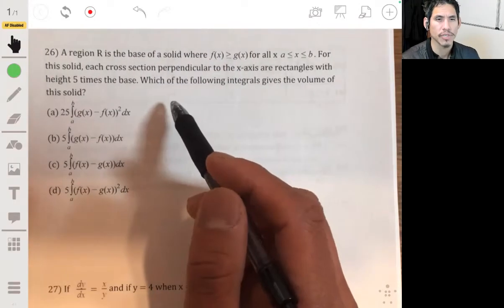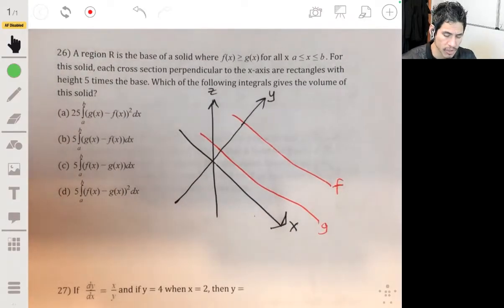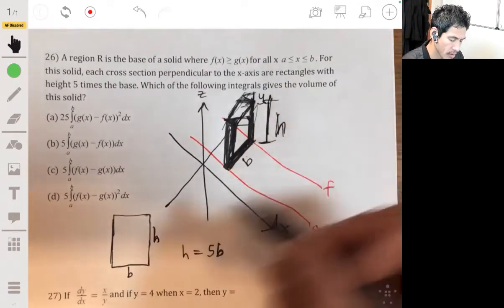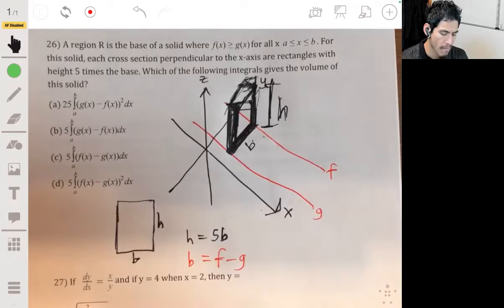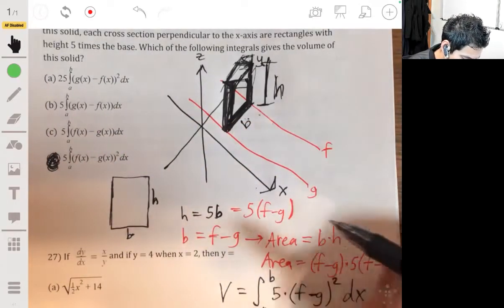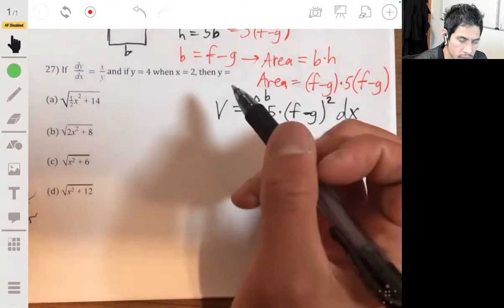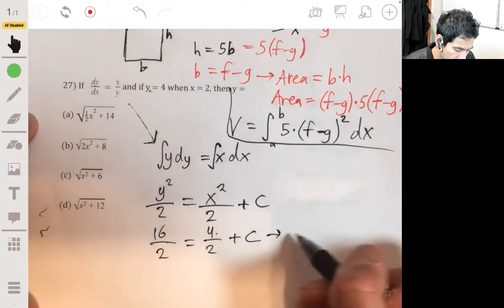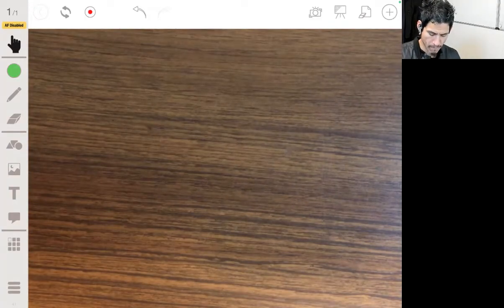2020 AP Calculus AB Practice Exam Multiple Choice Questions #26-30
In this video I go over a Parallel Version of Multiple Choice Questions from the 2020 AP Calculus AB Practice Exam MCQ #26-30.  Problems cover topics involving Cross Section Integration, Differential Equations, u-Substitution, Riemann Sum Approximations.